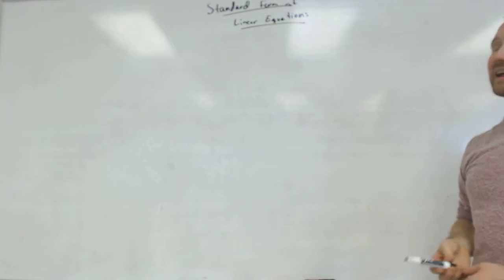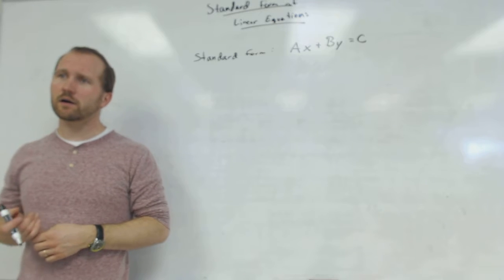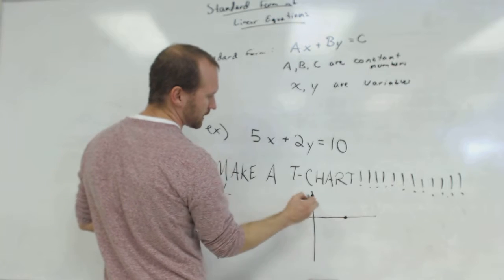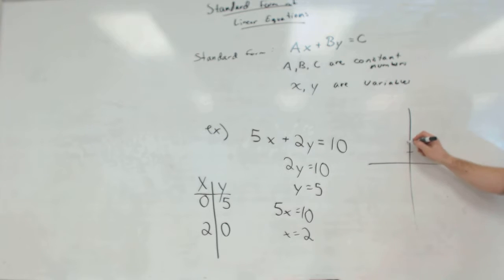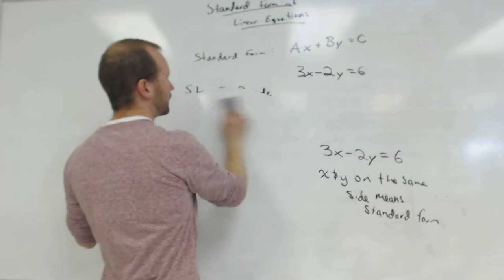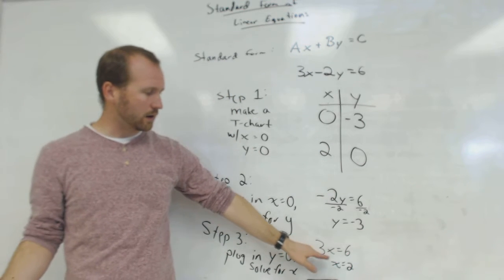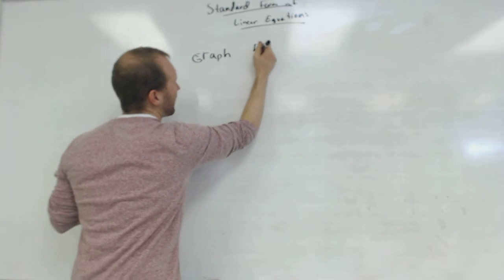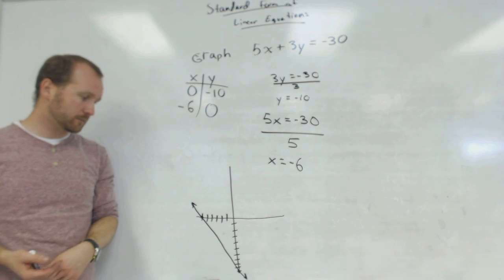1/9 Nate Graphing Linear Equations in Standard Form